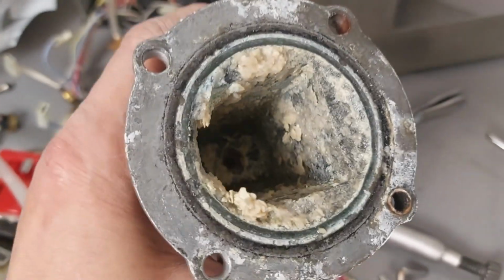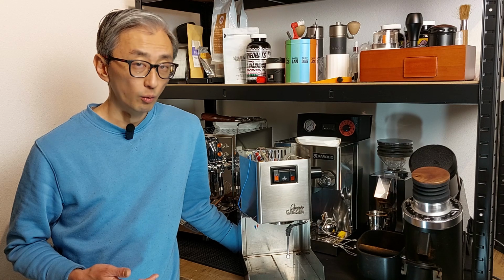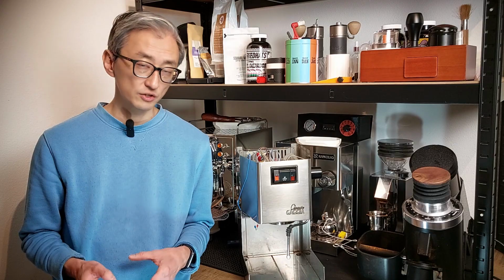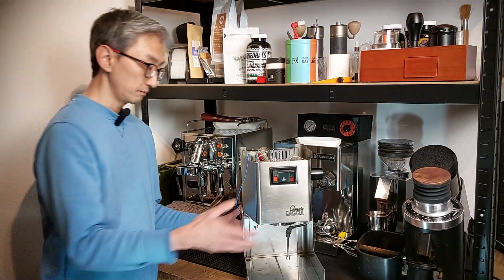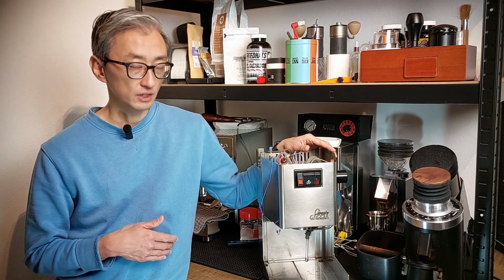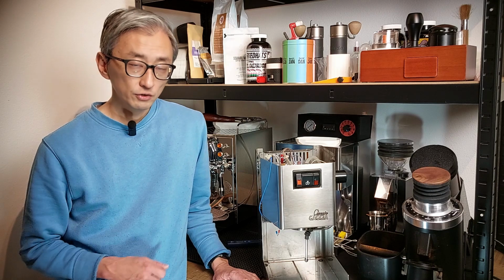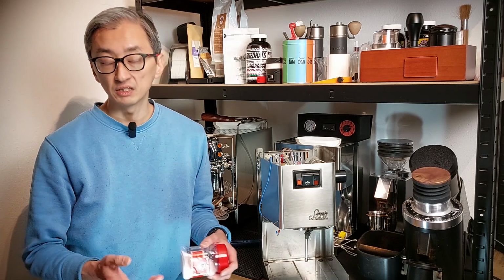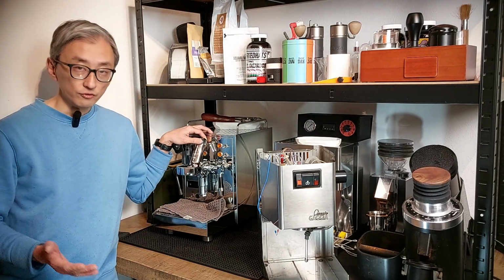Descaling: hidden dangers when not doing right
In this video, I show what I found in the boiler of my Gaggia Classic 2006 that I acquired 2nd hand for the Gaggiuino project and this is the start of the journey: after acquiring machine, a complete teardown, cleaning and overhaul.

But the main reason that I brought this alert is that after buying and opening the boilers of a few espresso machines, I believe that most people don't descale as often as needed, or not the right way, and they don't know how fast limescale is building up in their machines.

Besides the risk of permanently damaging parts, the coffee becomes tasteless and maybe a risk to your health as well.

Then, I bring some ideas to monitor and know when an intervention is needed, how to slow down the process, reducing maintenance intervals and saving some good money.

And I also share how I maintained my ECM Classika PID in the last 12 months, an easier, efficient and pragmatic approach.

Zerowater filtration kit:

Brita filtration kit:

Citric Acid:
Amazon US/UK/CA
Amazon DE

TDS Meter:
Zerowater TDS Meter Amazon US/CA
Generic TDS Meter Amazon UK/DE/US/CA

Durgol Swiss Espresso Descaler (most recommended according to my researches):

Dezcal (descaling solution):

Saeco descaling solution:
- 1 bottle
- 3 bottles economy pack

Check also my website if you are interested in mods and more coffee geek info

Step by step written instructions for the "hard" descaling (when you have to disassemble your machine and open your boiler):